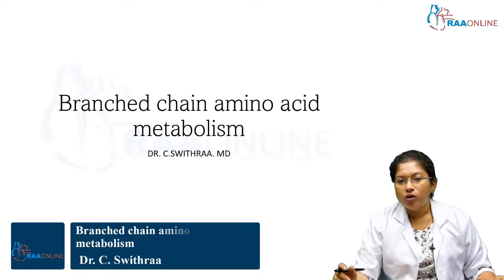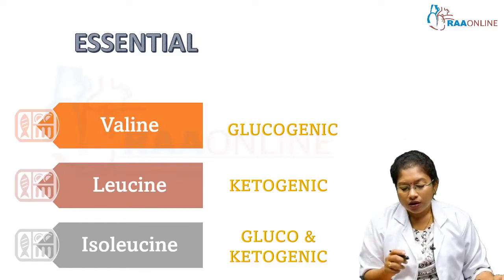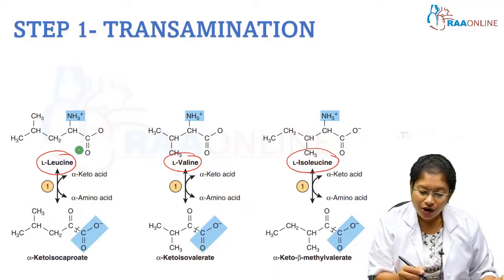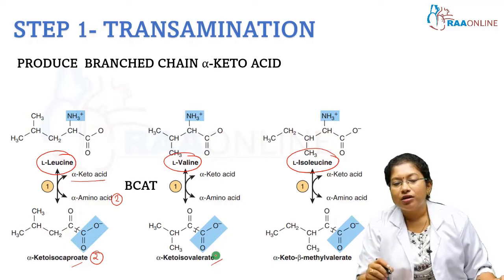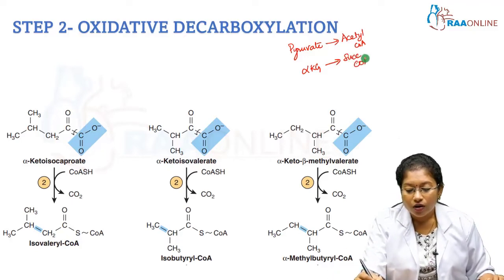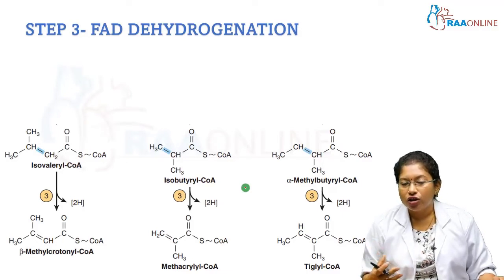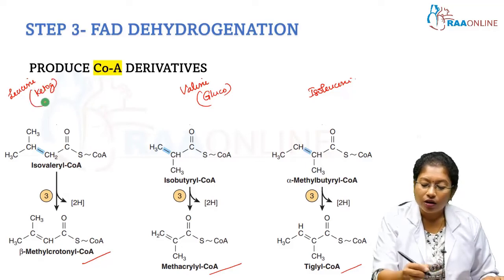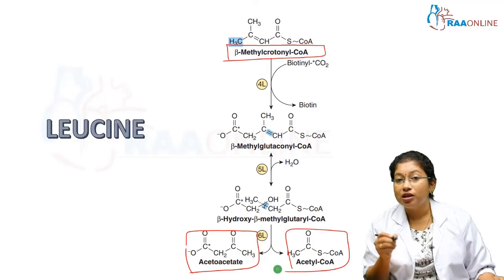Branched chain amino acid metabolism